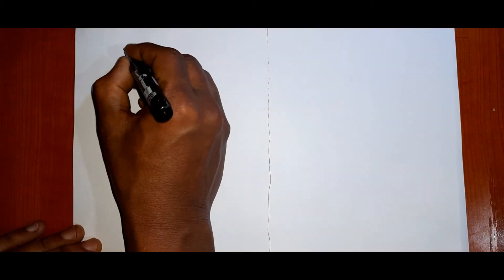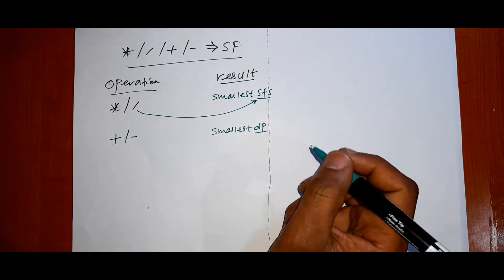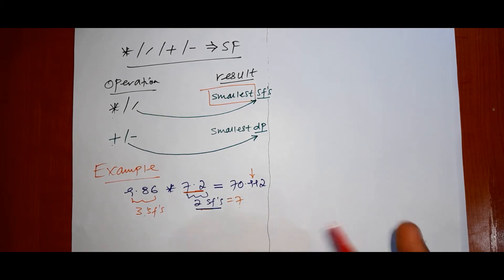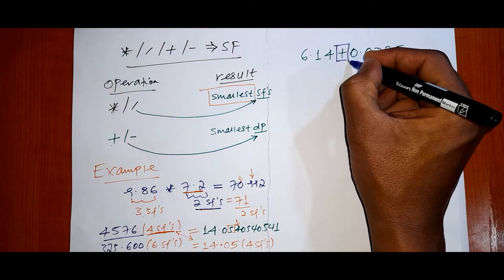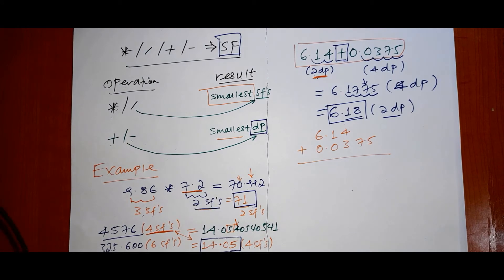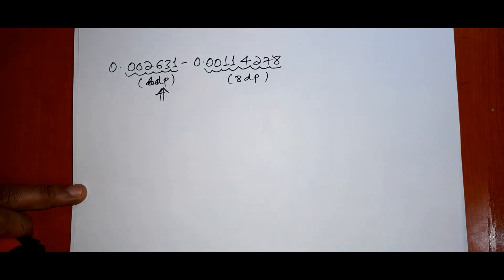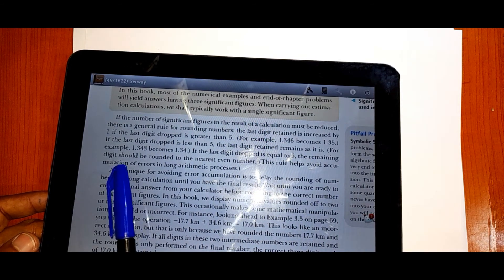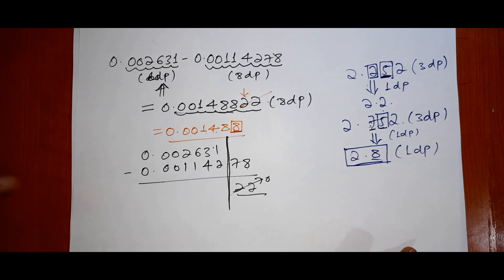Lecture#11: More Examples of Significant Figures/In Amharic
In this physics video tutorial, you'll learn how to add, subtract, multiply, and divide numbers by considering the concepts of significant figures. This video also explains how to round the results to the right number of significant figures.